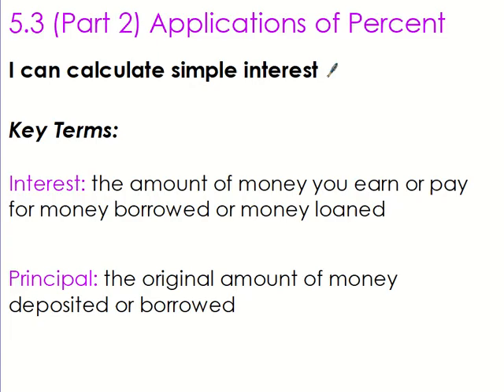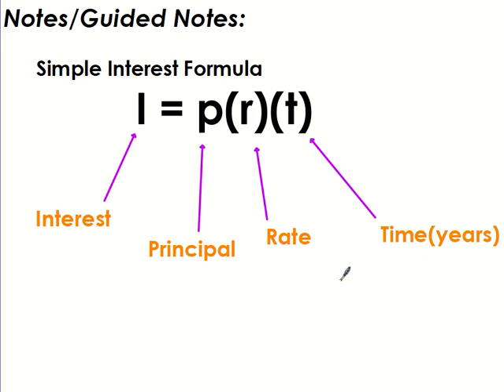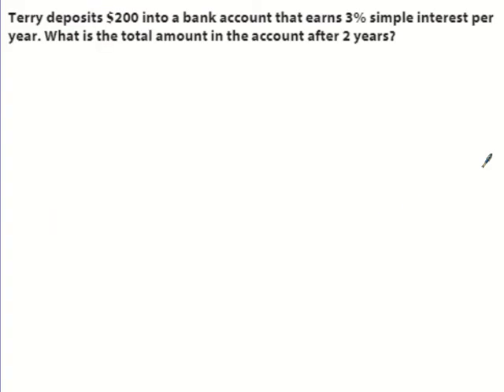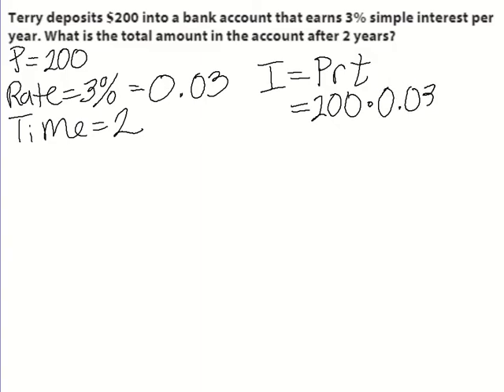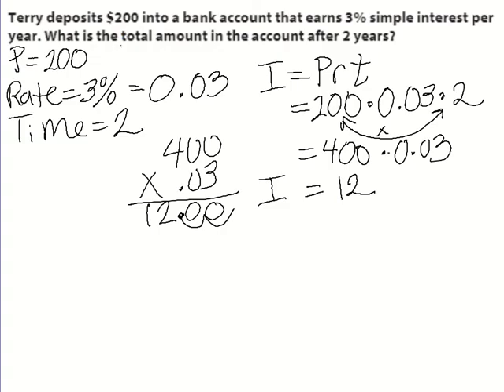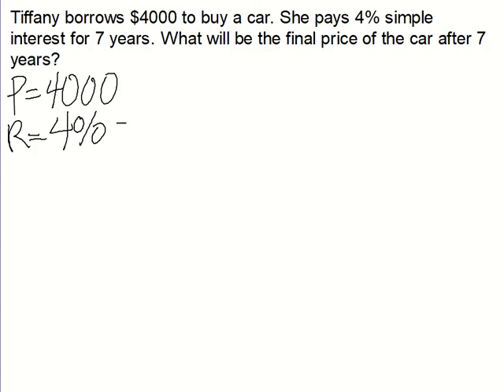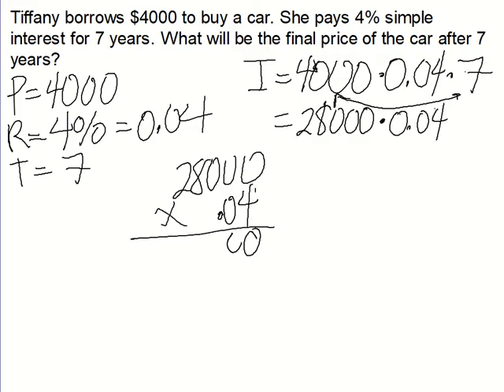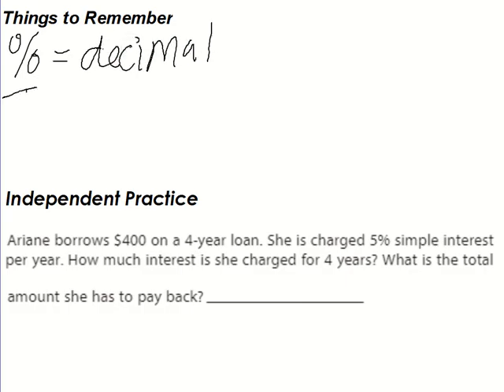5.3 (Part 2) Application of Percent